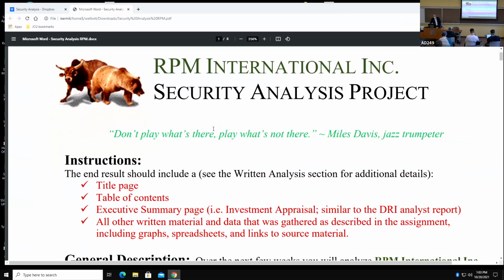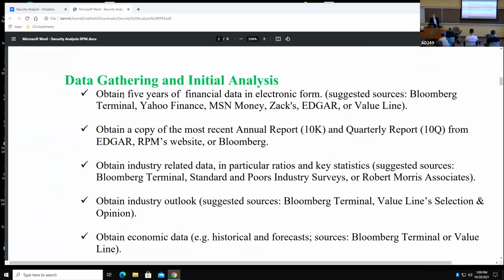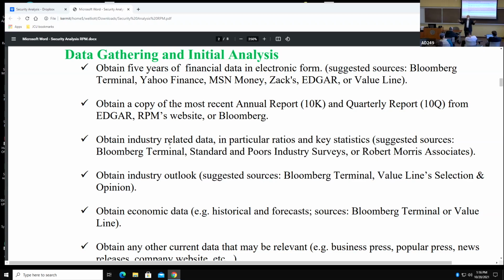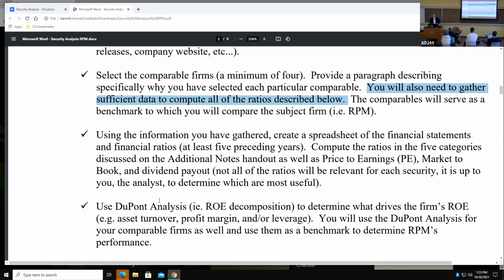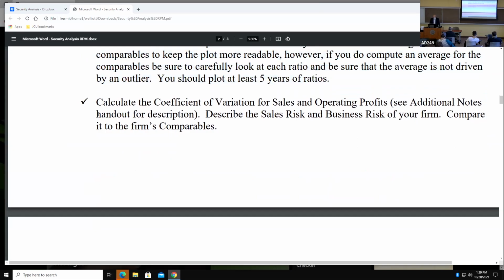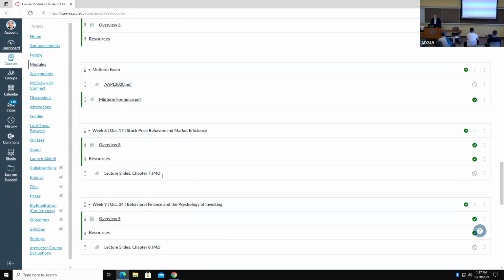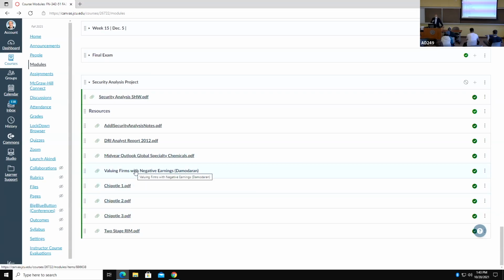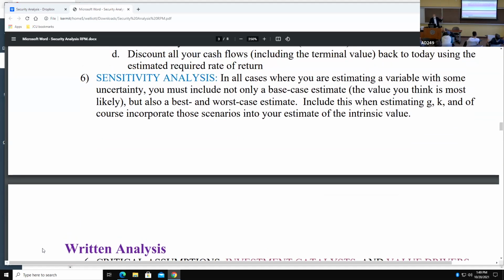Security Analysis RPM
Investments Section 51